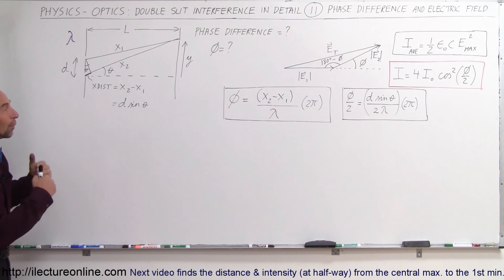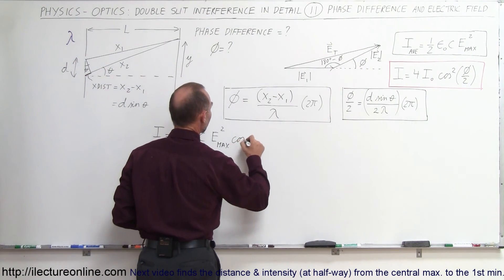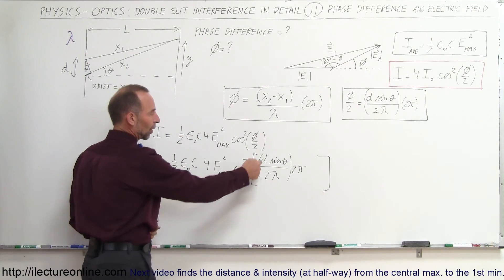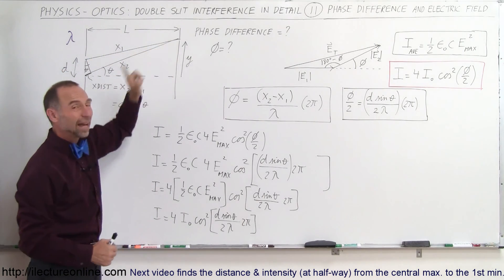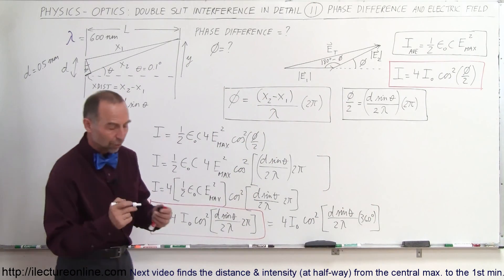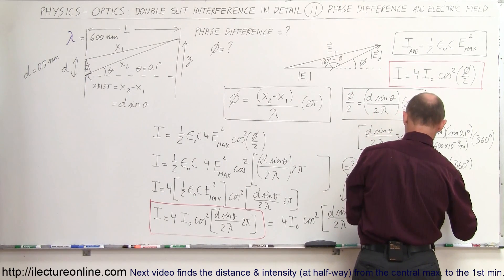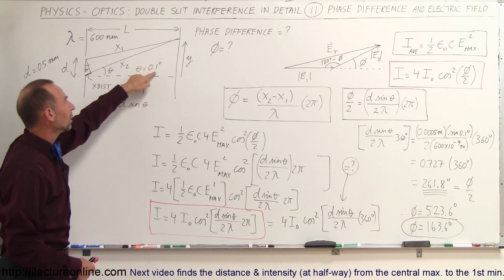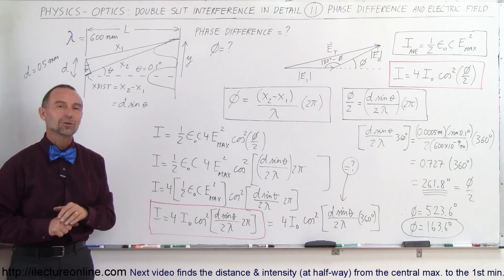Physics 60 Optics: Double Slit Interference (11 of 25) Phase Difference and Electric Field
In this video I will relate the phase difference to the electric field to each of the wave traveling from the double slit to the point where they meet.